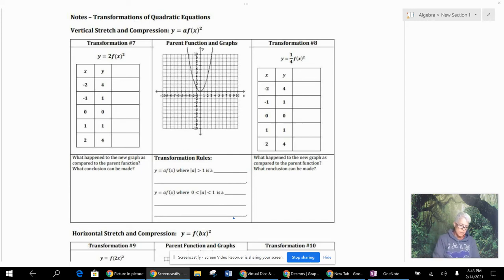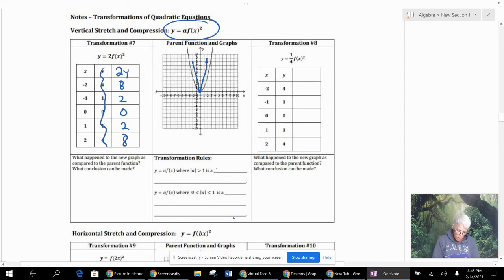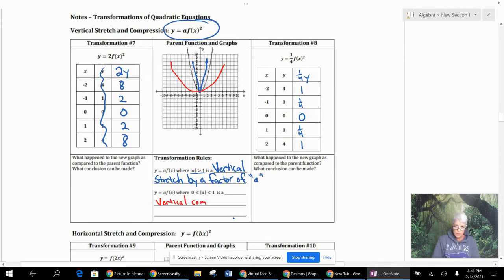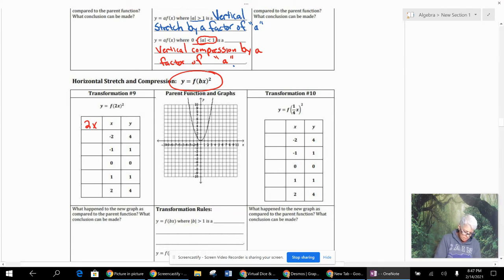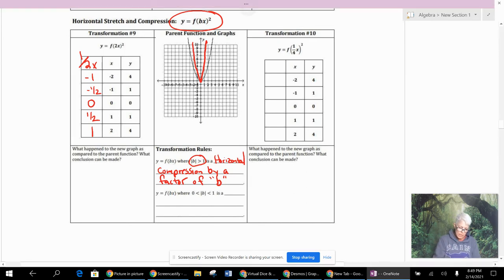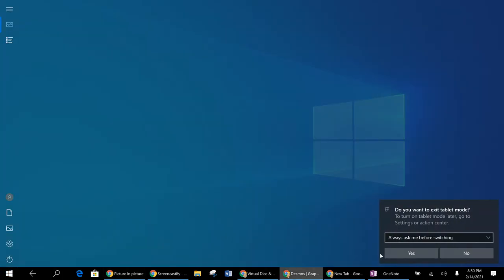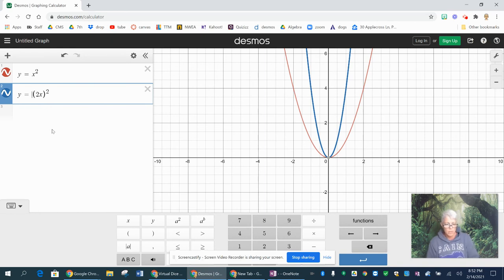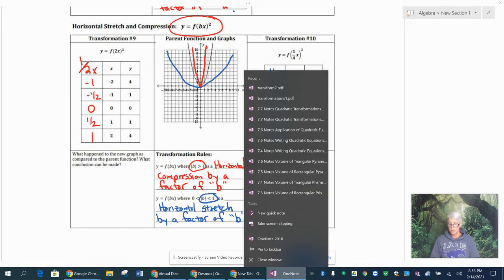7.8 Notes Quadratic Transformation Day 2